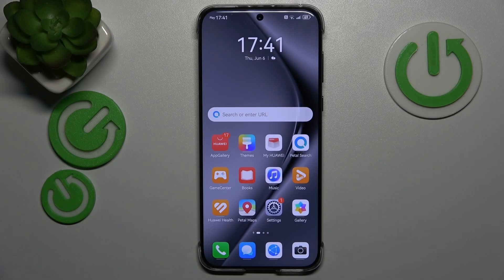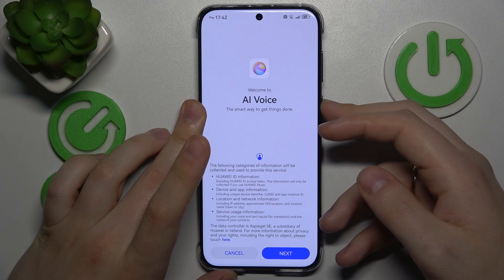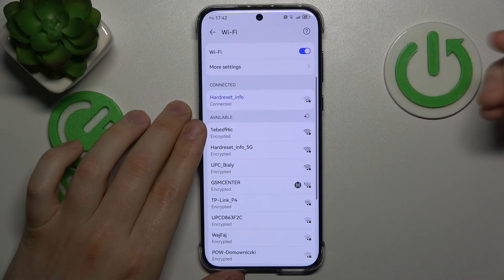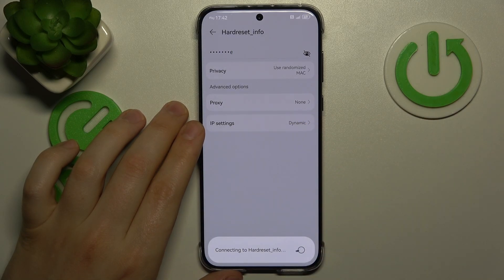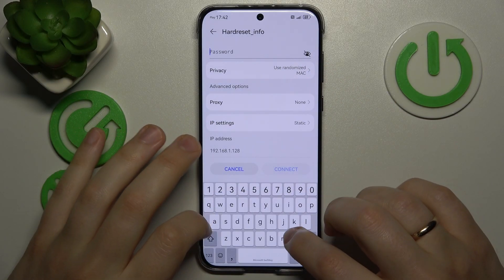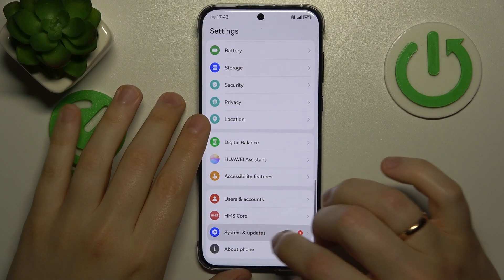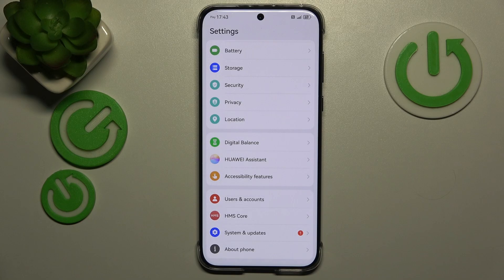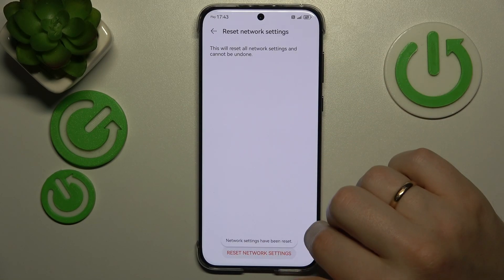How to Fix WiFi Issues on Huawei Pura 70 Pro?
Find out more:
Discover effective solutions to troubleshoot and fix WiFi connectivity issues on your Huawei Pura 70 Pro. This tutorial provides clear instructions to help you diagnose problems, adjust settings, and ensure stable WiFi connection for seamless browsing and connectivity.

How do I fix WiFi connection issues on my Huawei Pura 70 Pro?
What should I do if my Huawei Pura 70 Pro doesn't connect to WiFi networks?
Are there WiFi settings I can adjust to improve connectivity on the Huawei Pura 70 Pro?
How do I forget or reset WiFi networks on the Huawei Pura 70 Pro?
Is there a way to test WiFi signal strength on the Huawei Pura 70 Pro?